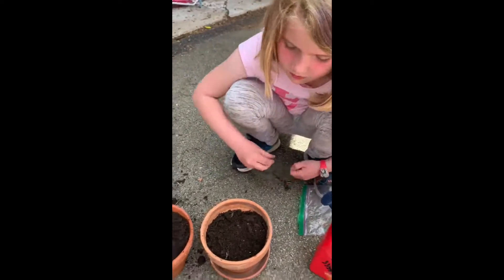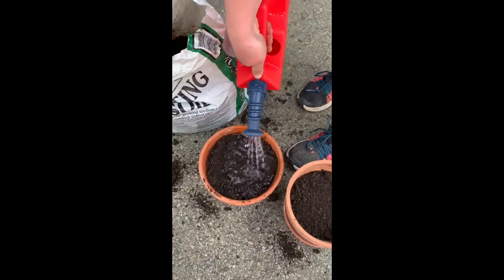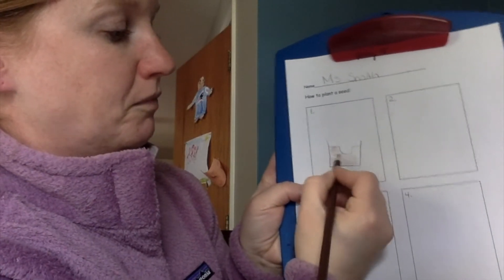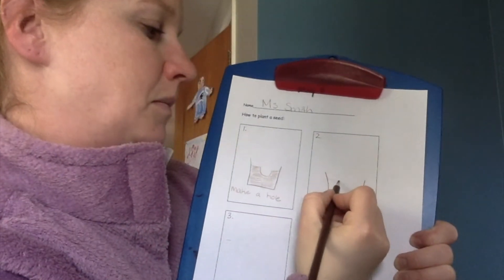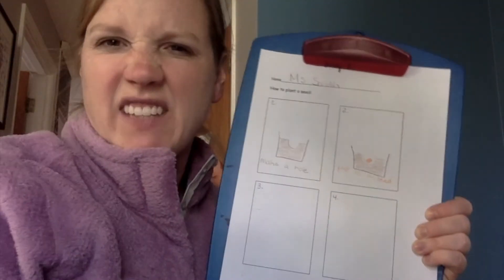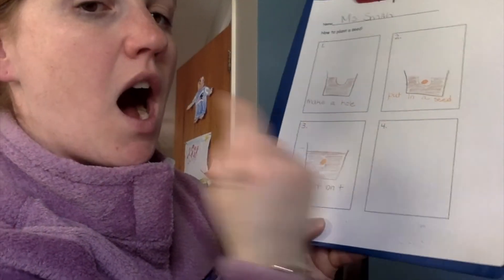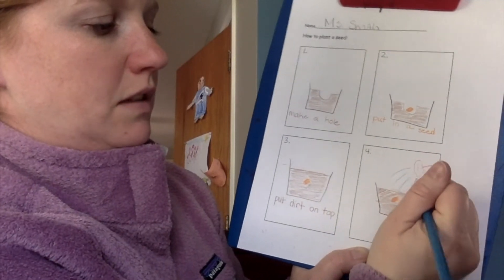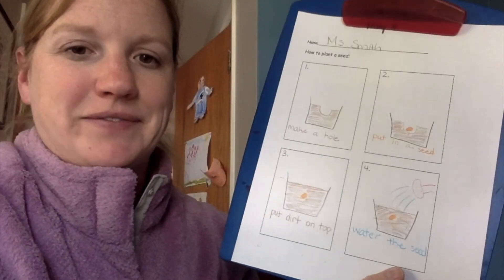How to Plant a Seed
Ms. Smith and her daughter plant some seeds to show you what to do!  Then, complete the “How to Plant a Seed” paper in your work packet!